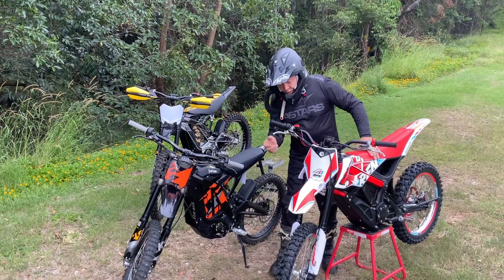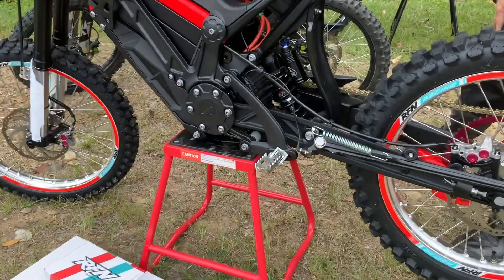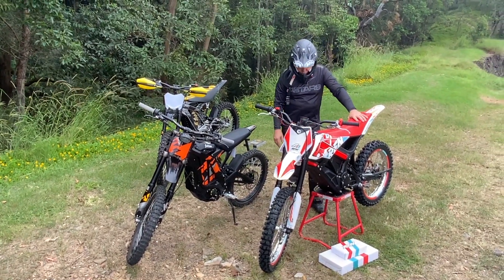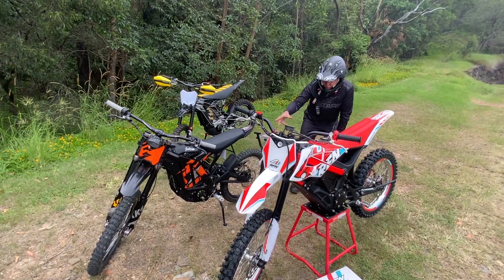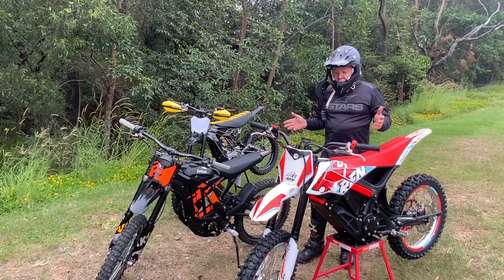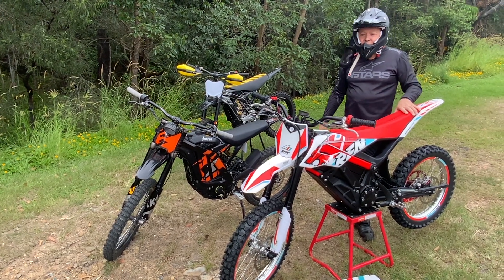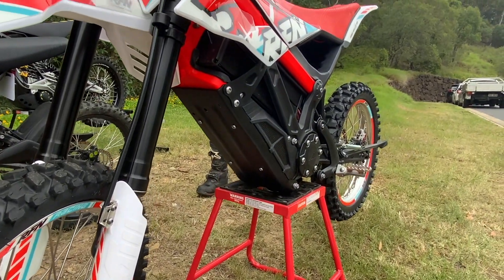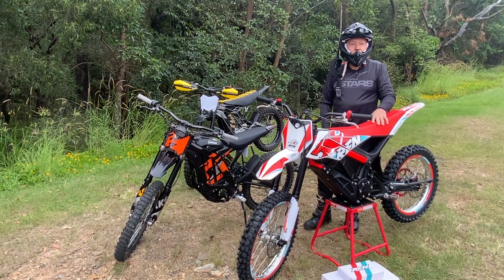Surron X killer? RFN Ares Pro electric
The new RFN is it better than the Surron X? We take a look at this all new electric dirt bike to see if it's any good. It does have some benefits so take a look and see what you think. It's similar price the the Surron X and could be better value due to the extra goodies that come standard.